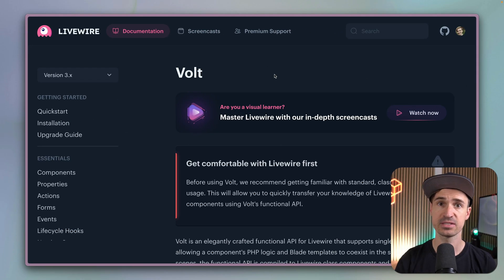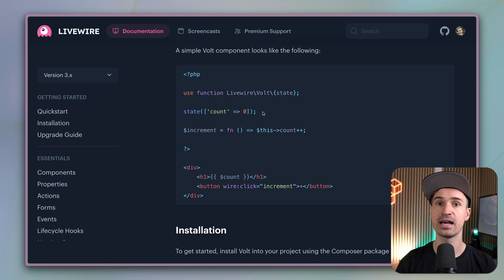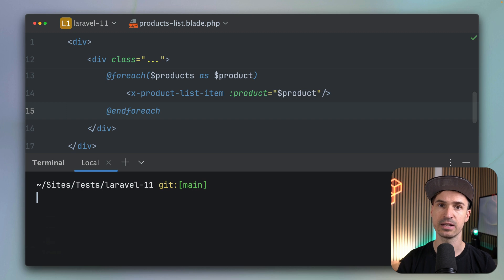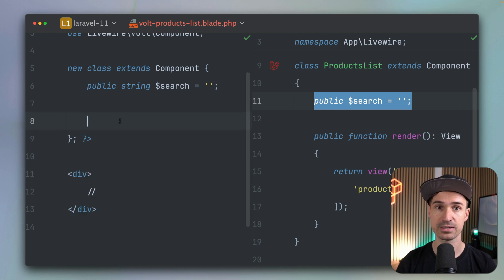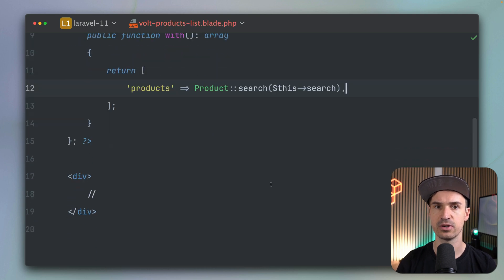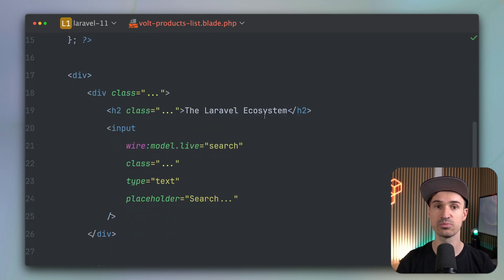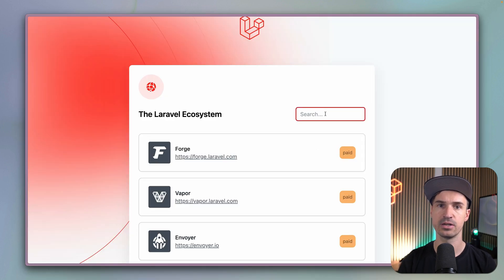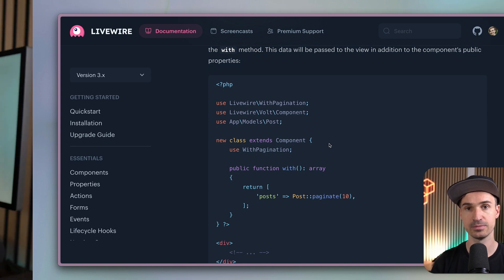The Laravel Ecosystem - Volt ⚡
Laravel is more than just a web framework; it's a comprehensive ecosystem filled with tools for every aspect of web development. In our video series, we'll explore all the powerful tools Laravel provides.

This one is about Volt, wich lets you write Livewire components in one single file, and optional with the functional API.